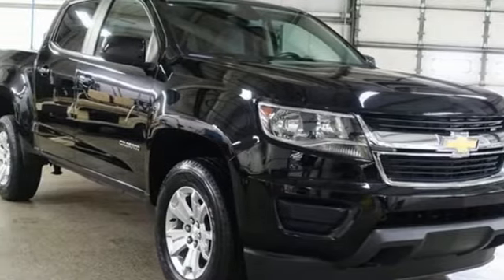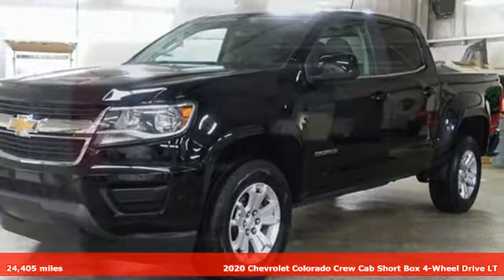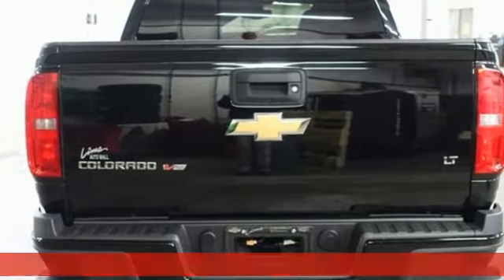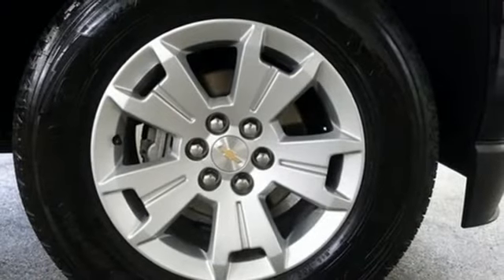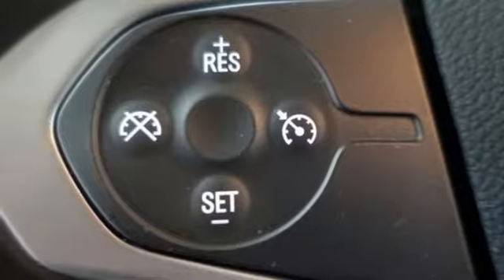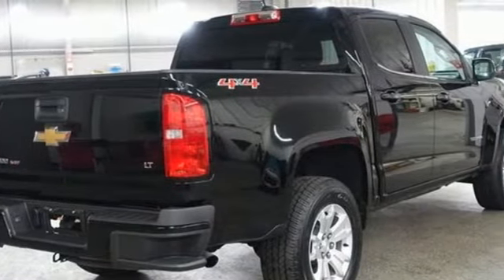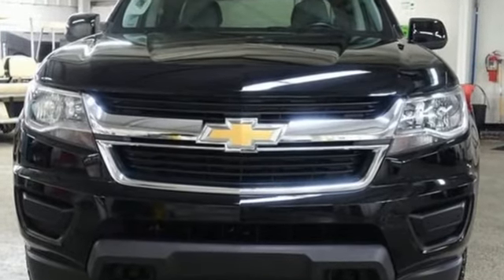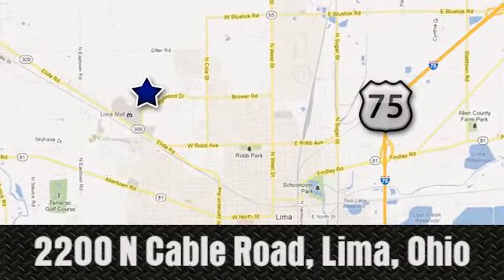Used 2020 Chevrolet Colorado Lima OH Dayton, OH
Year: 2020
Make: Chevrolet
Model: Colorado
Trim: LT
Engine: V6
Transmission: 8-Speed Automatic
Color: Black
Interior: Jet Black/Dark Ash
Mileage: 24405
Stock #: 71250Z
VIN: 1GCGTCEN6L1171250
CARFAX One-Owner. Clean CARFAX. Black 2020 Chevrolet Colorado LT 4WD 8-Speed Automatic V6 Chevy MyLink Touch Screen Infotainment System, Bluetooth, Backup Camera, Cruise Control, Bed Liner.brbrClean History Report and 1-Owner too! Recent Arrival!brbrAwards:br * 2020 KBB.com Best Buy AwardsbrFamily owned and operated since 1918 , Lima Cadillac is a quality oriented, full service automotive dealership that prides itself on creating a positive atmosphere for all of our customers and employees based on trust, respect, honesty, and integrity. If at any time you have a question, please do not hesitate to contact a Lima Cadillac professional online or give us a call at ! Please note the advertised price does not include sales tax, vehicle registration fees, other fees required by law, finance charges and any documentation charges. Dealership not responsible for equipment inaccuracies.

Address:
2200 N Cable Rd